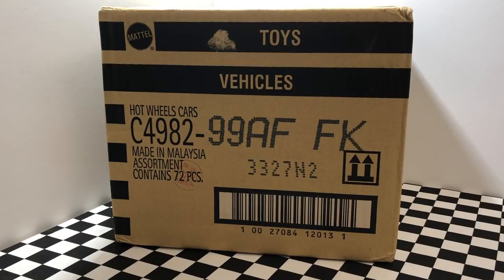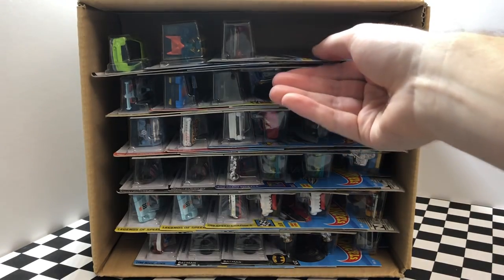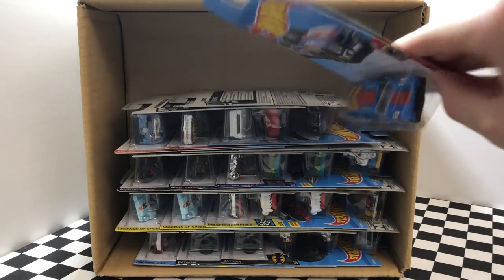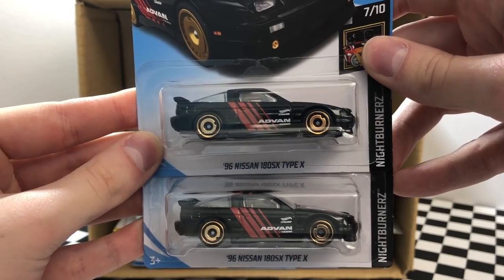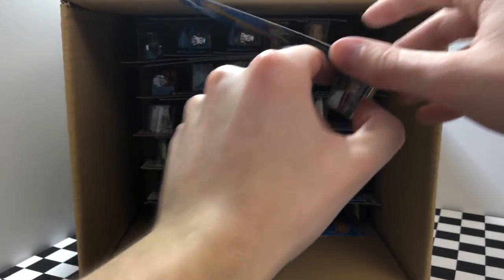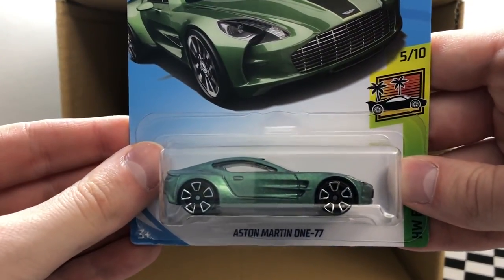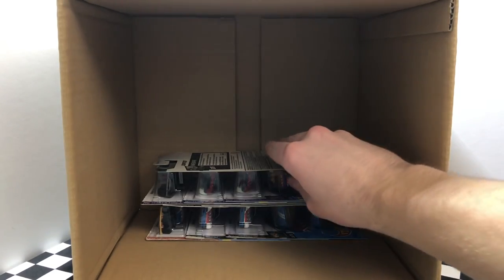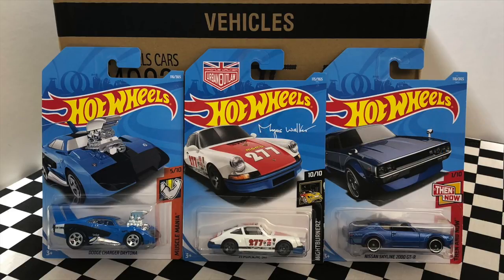Unboxing Hot Wheels 2018 F Case 72 Car Assortment!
The 2018 Hot Wheels F Case features 72 new cars for your Hot Wheels collection! Today on HotDiecast Garage we crack open the latest case to find out which models will be hitting stores shelves soon! If you want to see more Hot Wheels unboxing videos and a chance to win some of the new models from this case, be sure to subscribe here at HotDiecast Garage!